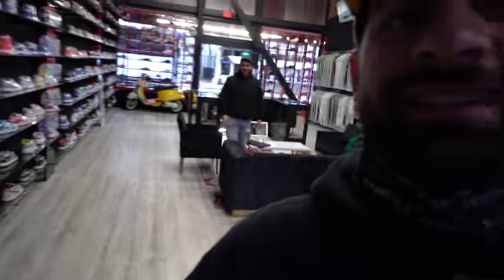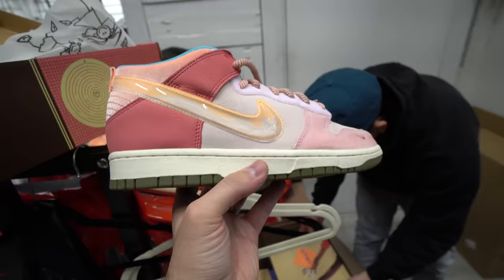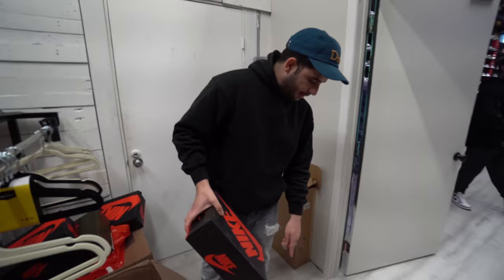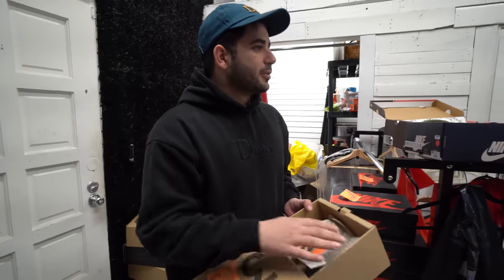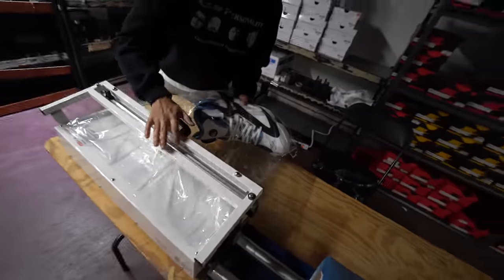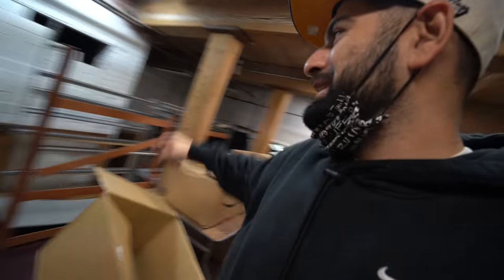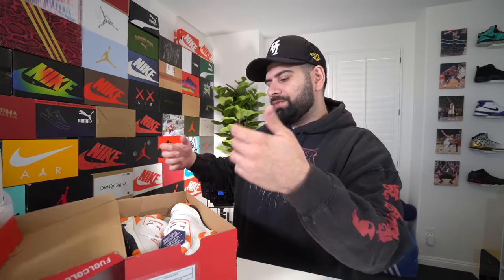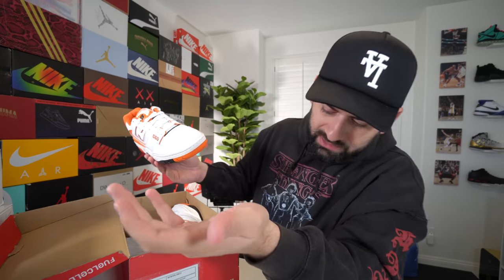$30,000 SNEAKER CASH OUT!! Jordan 11 Cool Grey Investment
Today we stop by OffTheBench SD to check out 100 pairs of cool grey 11 + I unbox 5 new sneaker pick ups for my personal collection!